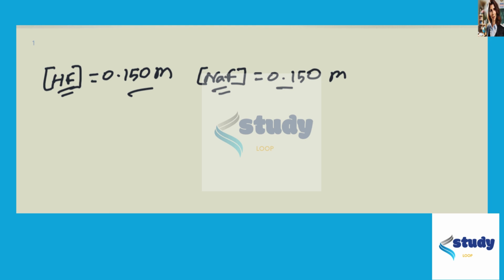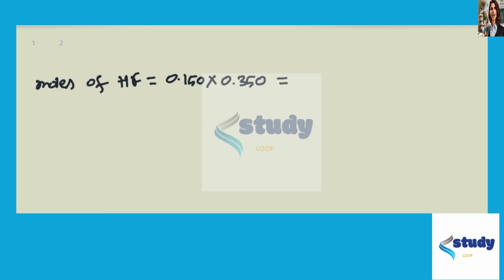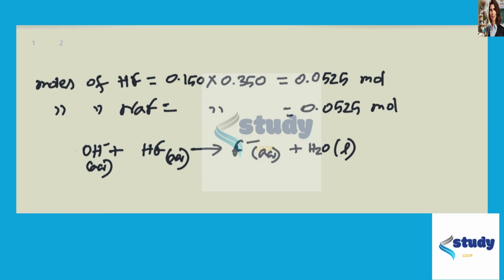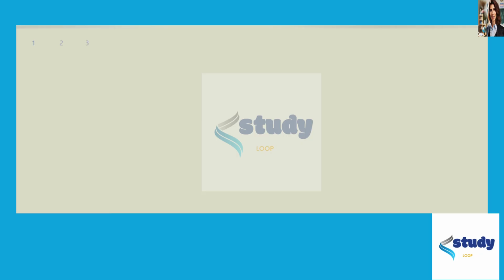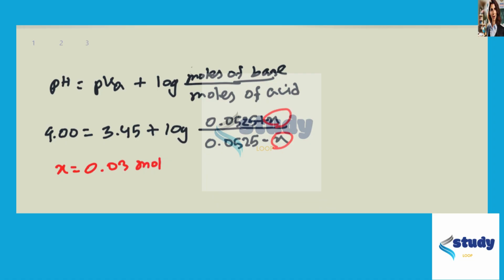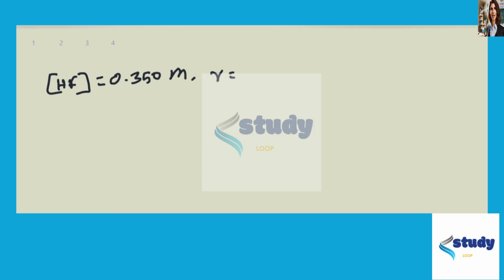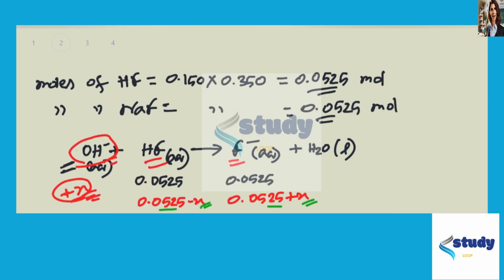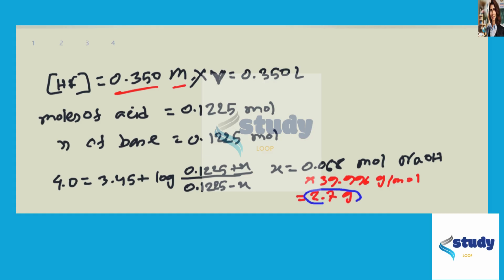A 350 0 mL buffer solution is 0 150 M in HF and 0 150 M in NaF What mass of NaOH does this buffer n